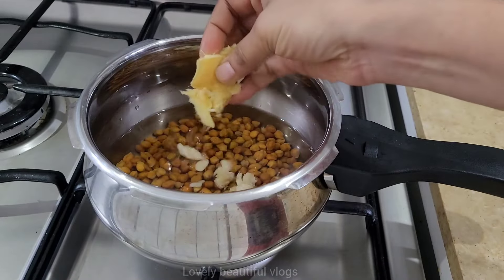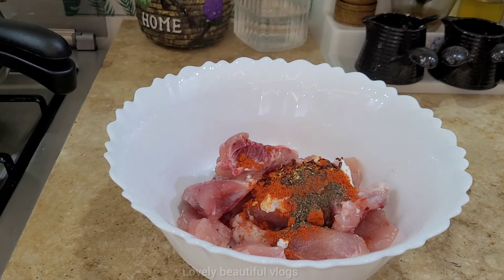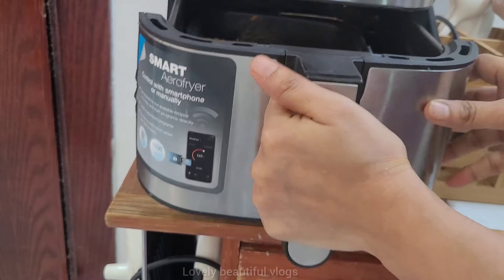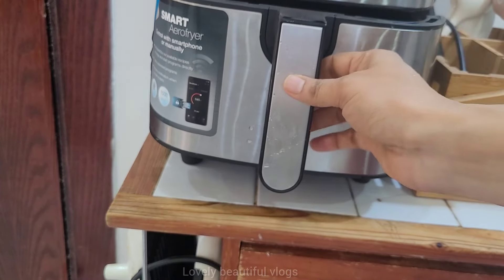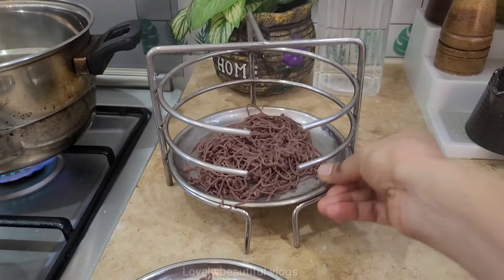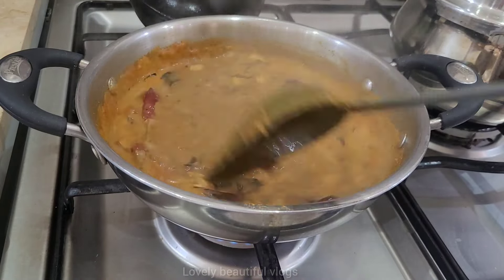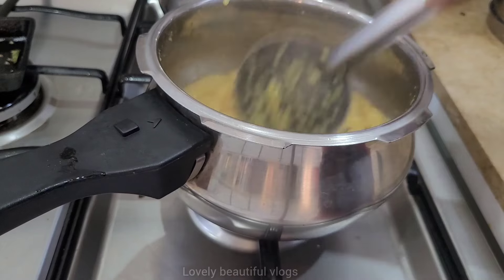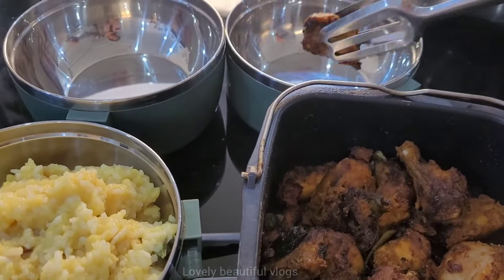#2024#vlog23😍தமிழ்/சுறுசுறுப்பான காலை வேலைகள் முடிக்க ஒரே ஒரு மணி நேரம் போதும் 🤗🤗